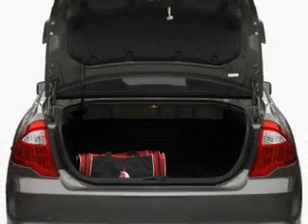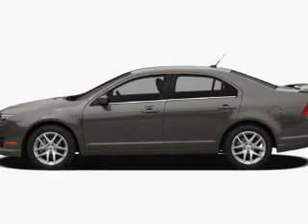2012 Ford Fusion - Chandler AZ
Year: 2012
Make: Ford
Model: Fusion
Trim: SEL 4D Sedan
Engine: 3.0 liter V-6
Transmission: 6-Speed Automatic
Color: Ingot Silver Metallic
Mileage: 5
Address:
7300 West Orchid Lane